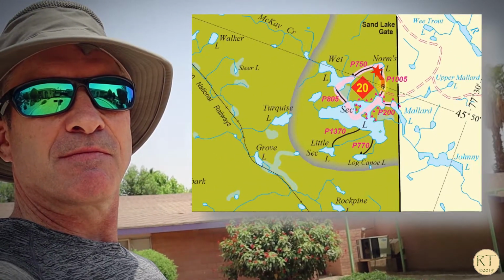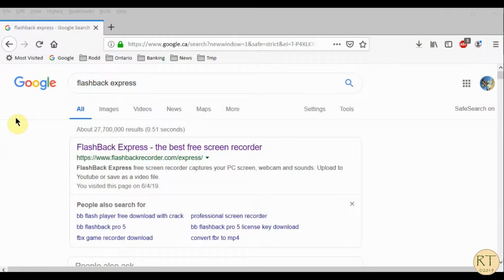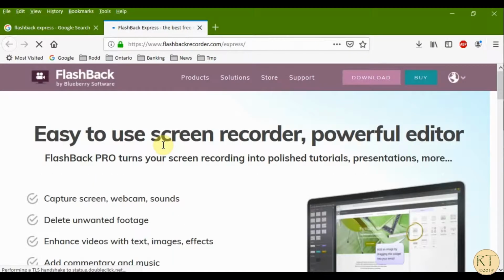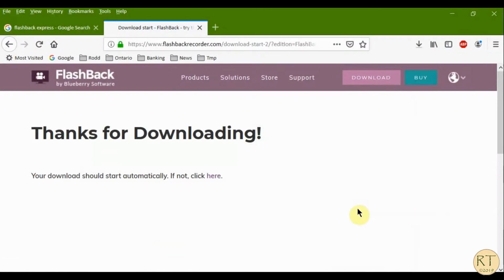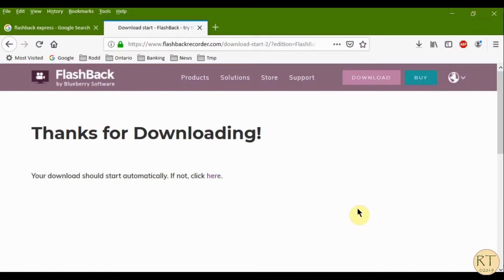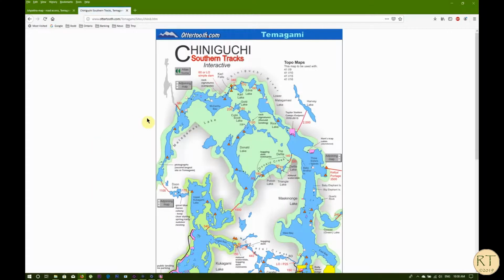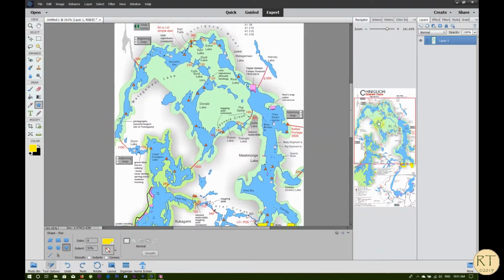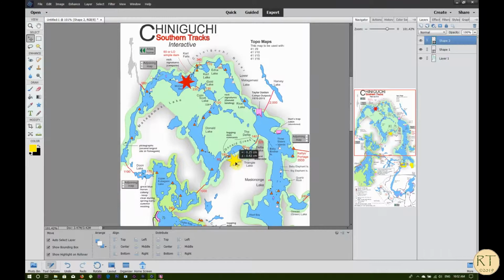A Quick and Dirty Way to Animate a Map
Rodd shows you an easy and fast way to animate a map that can be exported as an mp4 file to add to your video. Uses a photo and video editor, and screen capture software.